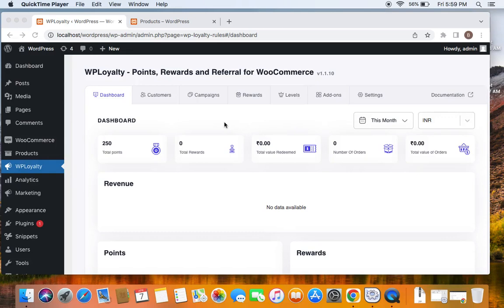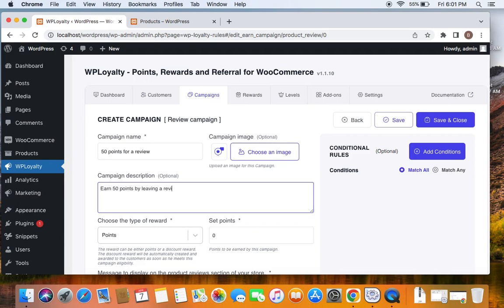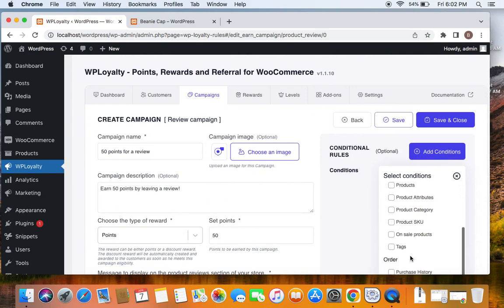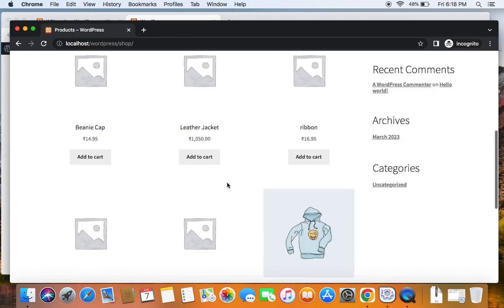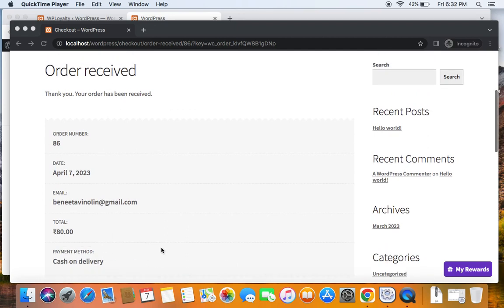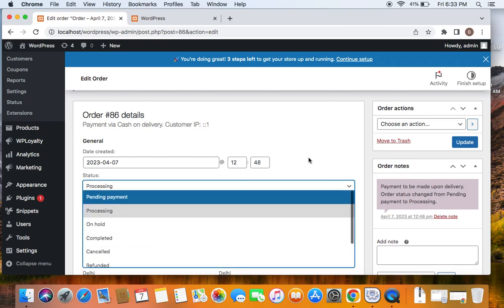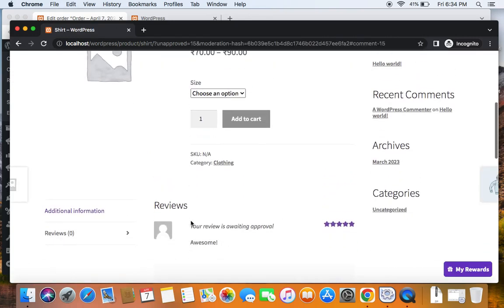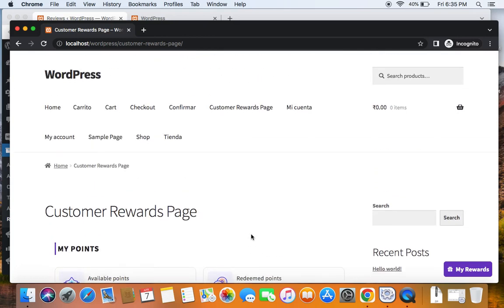How to Reward Customers for Writing Product Reviews in WooCommerce?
Write Product Review and Get your Reward! Rewarding customers for writing product reviews in WooCommerce can greatly enhance your online business! Discover how to reward customers for writing product reviews. Additionally, learn how this product review system works for your eCommerce store from this video.

0:00 Intro
0:25 Campaigns
0:31 Write a review campaign
0:45 Fill in the Description
1:37 Shop Page
1:43 Review section
1:58 Review message
2:14 Conditional rules
2:55 Testing the review campaign
3:15 Login as an existing user
3:26 Shop products to write a review
5:13 Change the order mode from on hold to completed
6:02 Approve the review

Thanks,
WPLoyalty Team